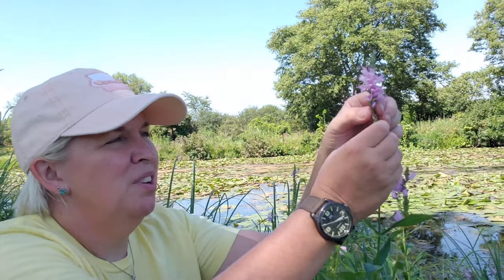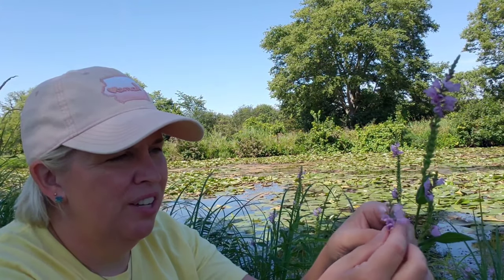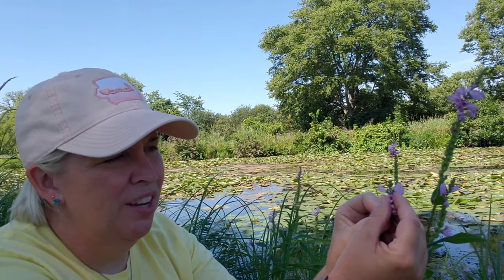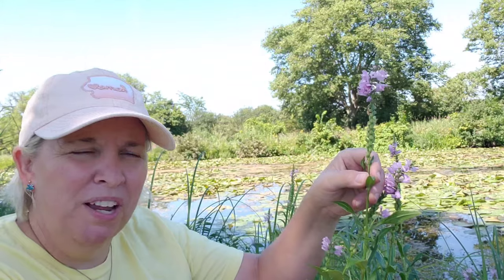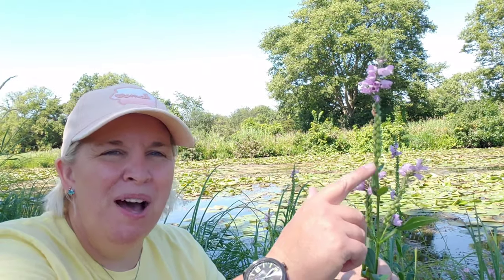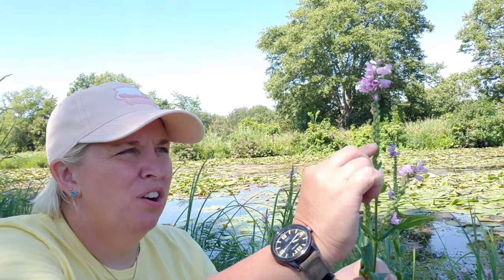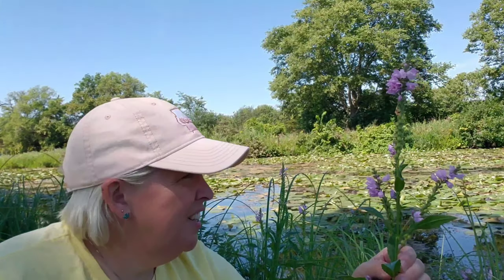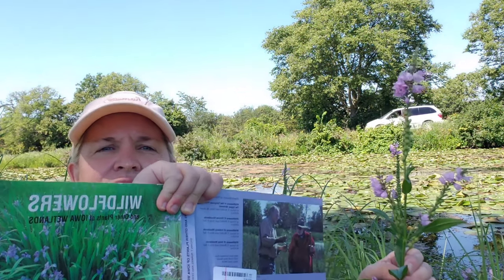OBEDIENT PLANT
Obedient Plant - learn about its unusual name.